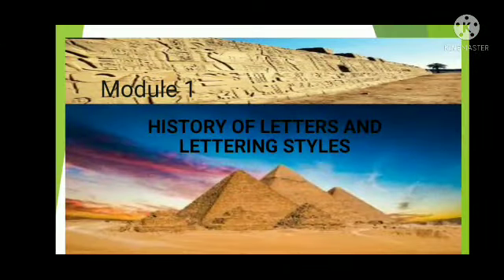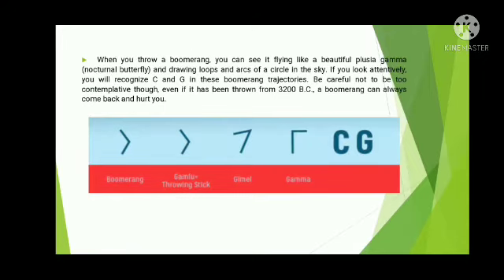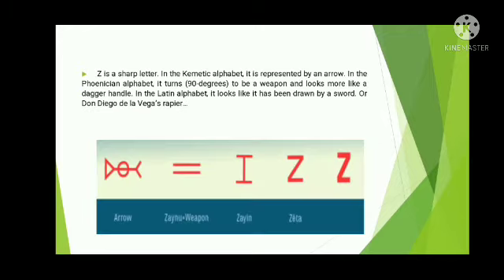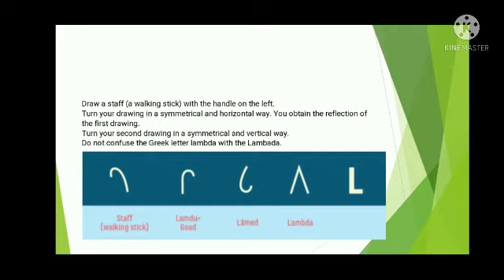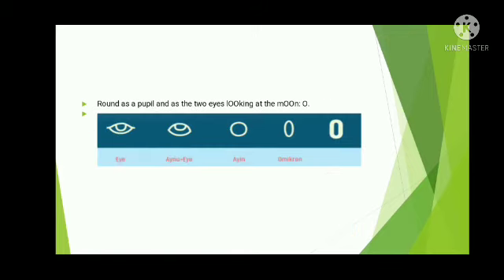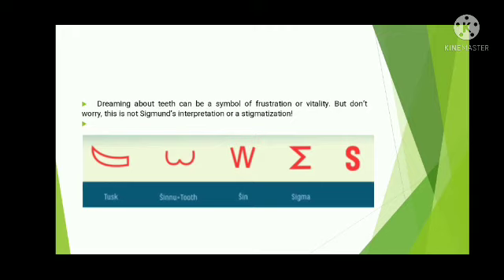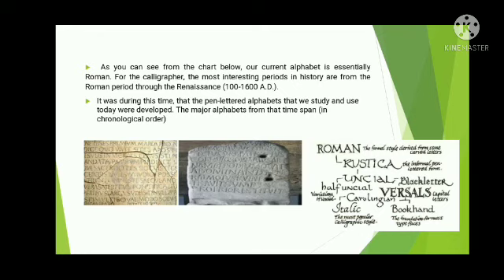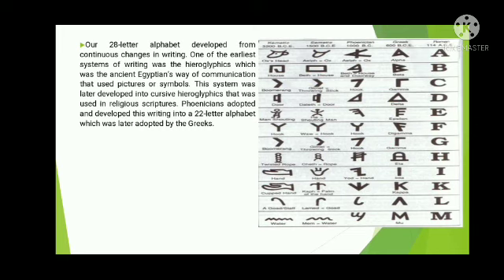History of Letters in technical drawing